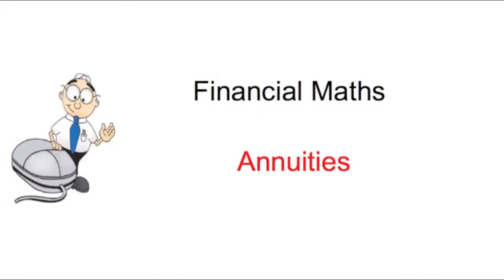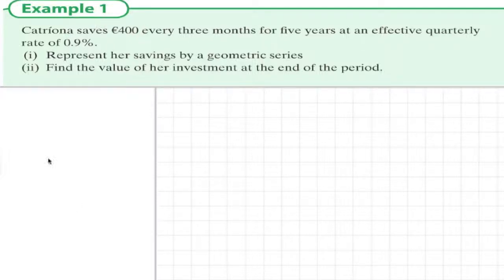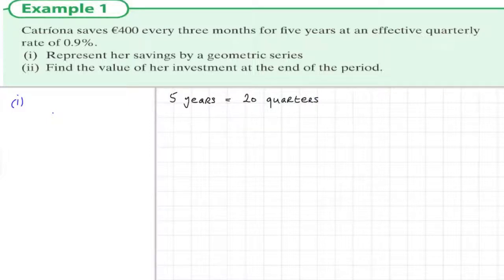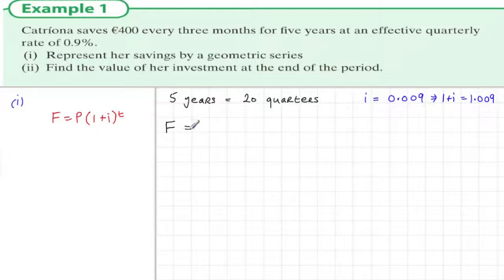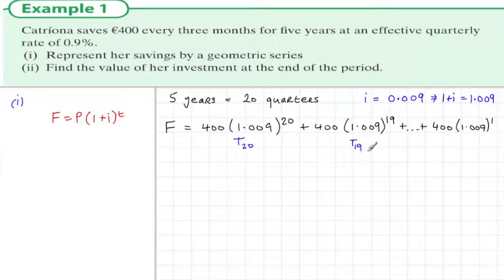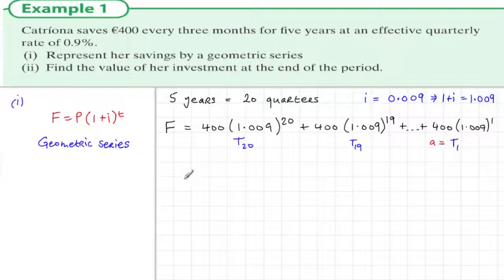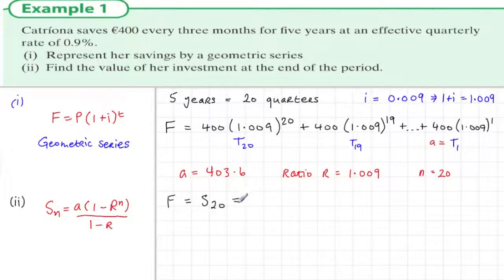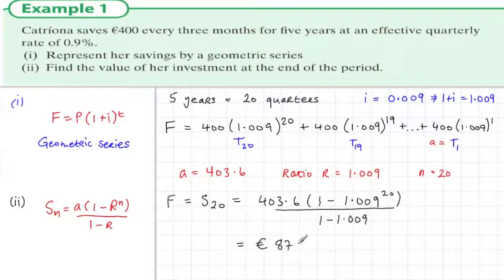5.3 Ex.1 Financial Maths (Annuities)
Annuities and Sum of a Geometric Series